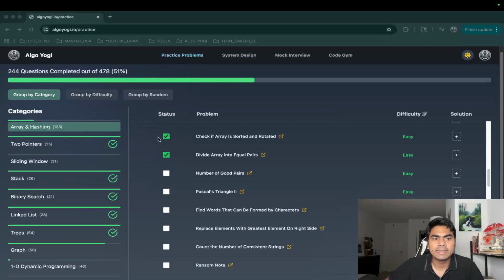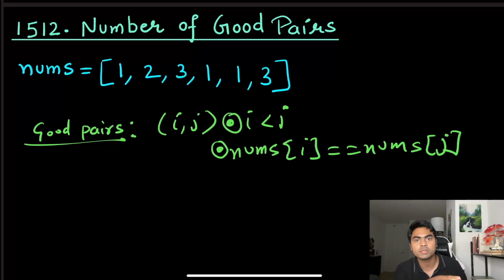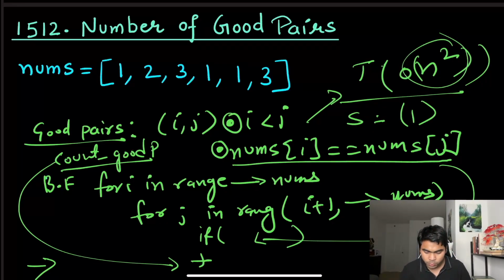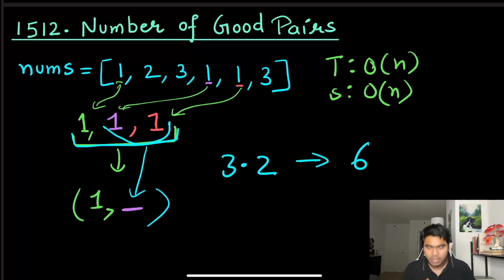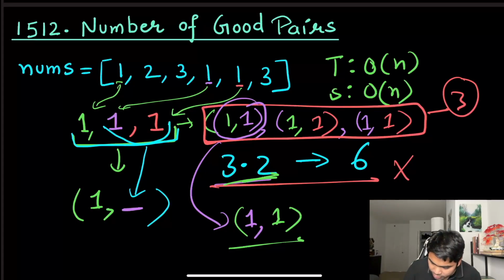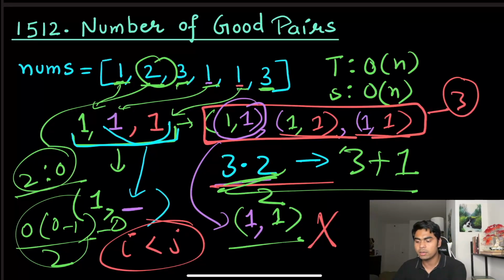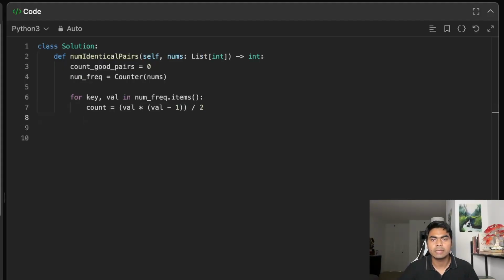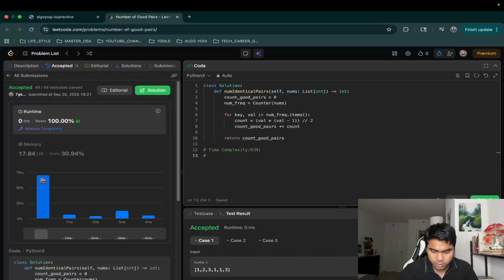LeetCode 1512 | Number of Good Pairs | Python Frequency Counting | AlgoYogi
We solve **LeetCode 1512: Number of Good Pairs** using Python with a counting approach.

Approach:
- Use a dictionary / Counter to tally occurrences of each number.
- For each number with frequency f, the number of good pairs from that number = f * (f − 1) // 2.
- Sum those values and return.

### ⏱ Timestamps
0:00 Introduction
0:20 Problem Statement
0:50 Counting Formula Explanation
7:00 Python Code Walkthrough
9:00 Time & Space Complexity

### 💡 Why Watch?
- Learn combinatorial counting using formula f choose 2
- Avoid nested loops for O(n²) brute force; this is O(n)
- Strong pattern for frequency-based pair counting problems